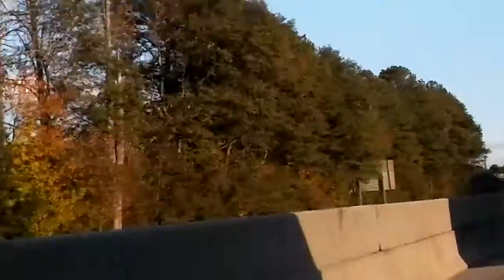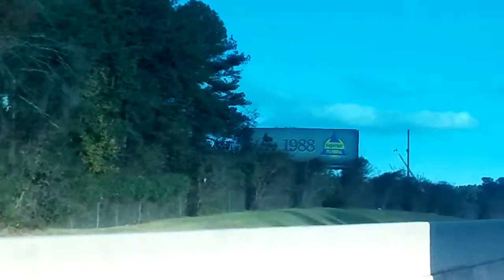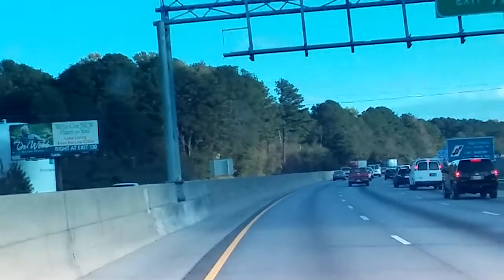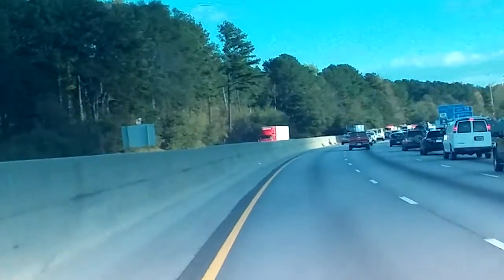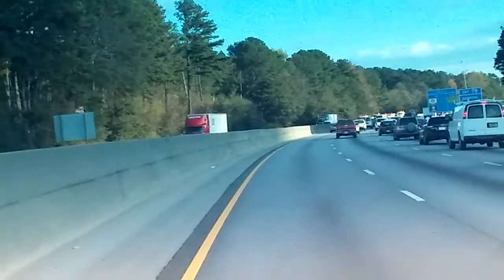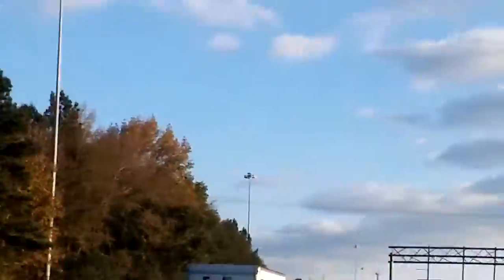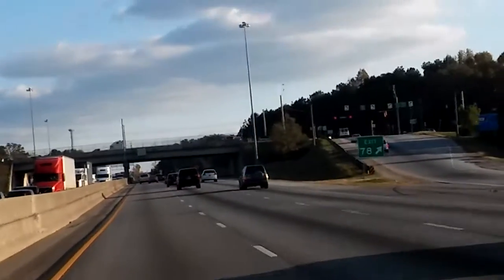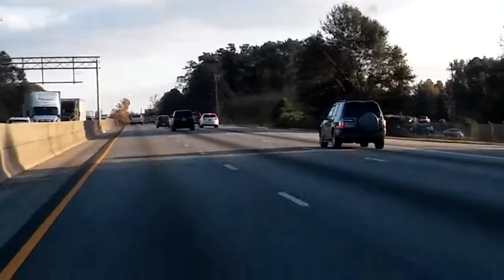Overturned tractor trailer I-20 West Past Sigman R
Overturned tractor trailer I-20 West Past Sigman Rd in Conyers